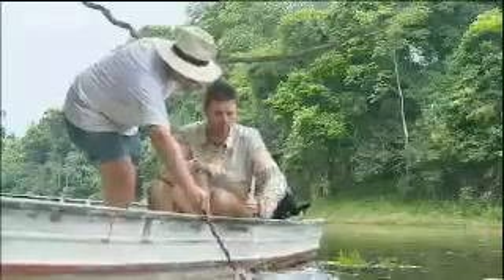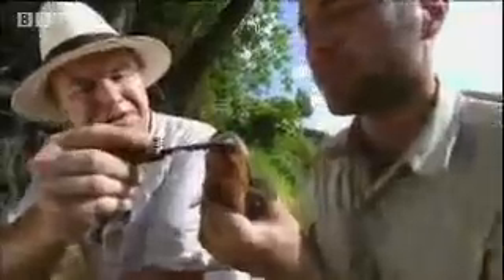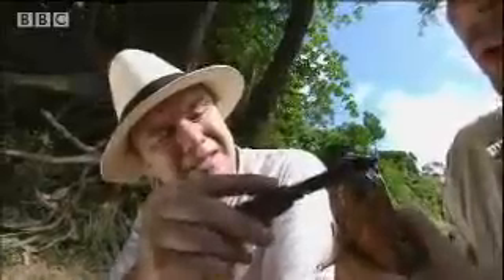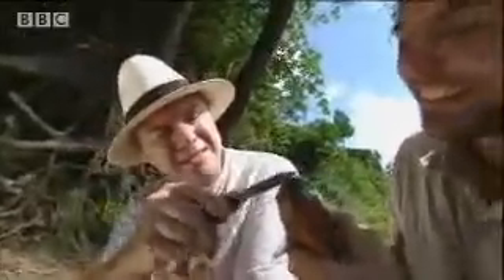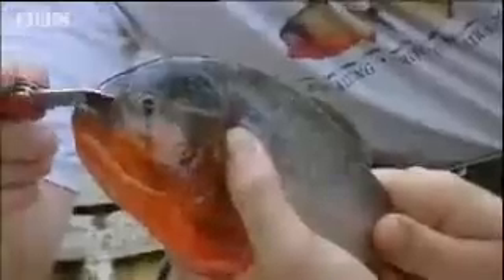Piranha vs Chicken